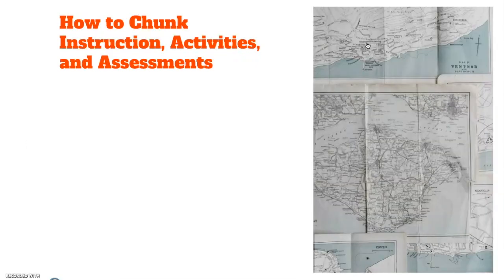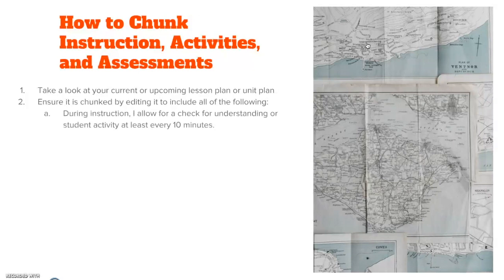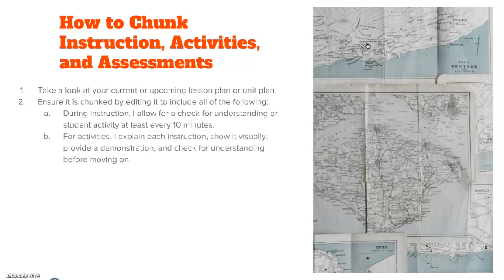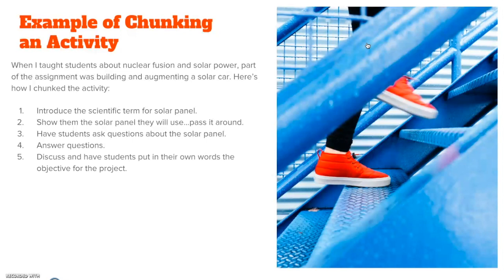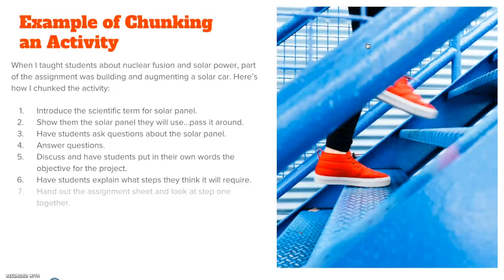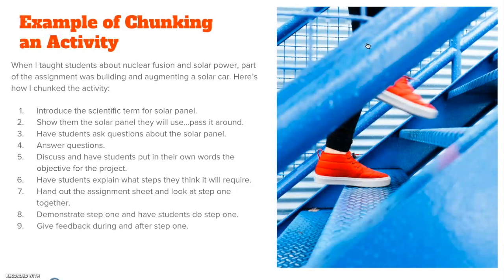Trauma Informed Literacy Instruction- Chunking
Help trauma-affected students manage instruction, activities, and assessments by chunking them. What's chunking? Just breaking things down! Simplify each step of learning.